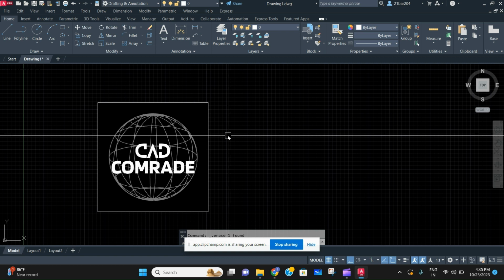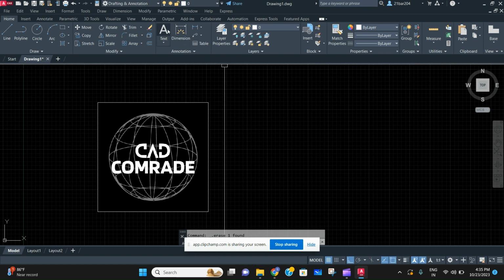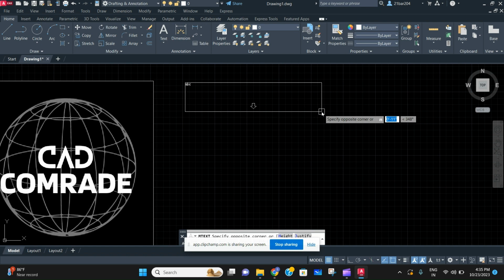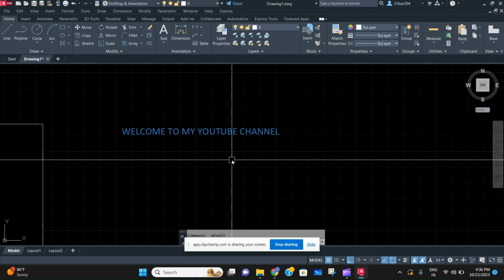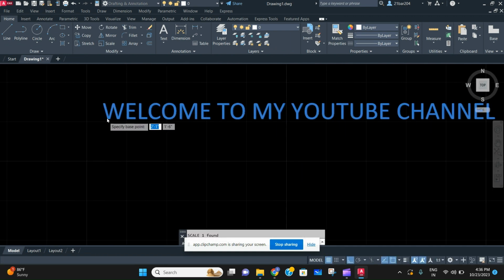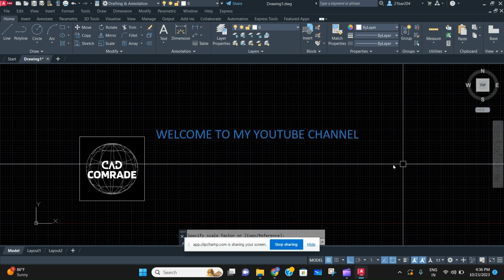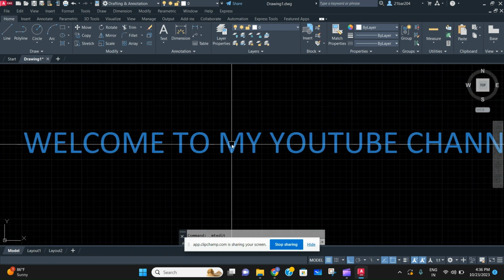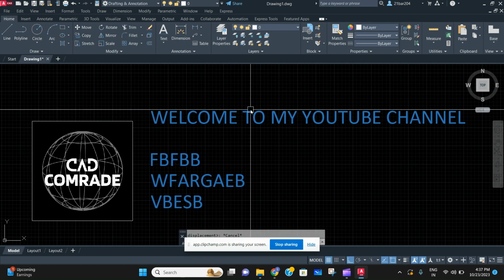HOW TO WRITE IN AUTOCAD ?? here is how to write text ,notes and many things in autocad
IN THIS VIDEO YOU WILL LEARN ABOUT HOW TO WRITE TEXT IN AUTOCAD AND EVEN HOW TO EDIT IT